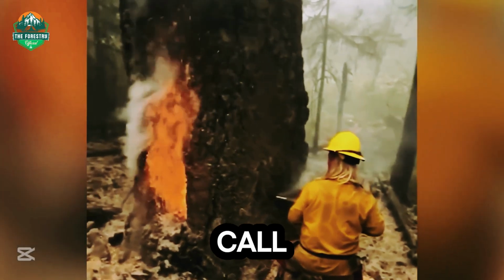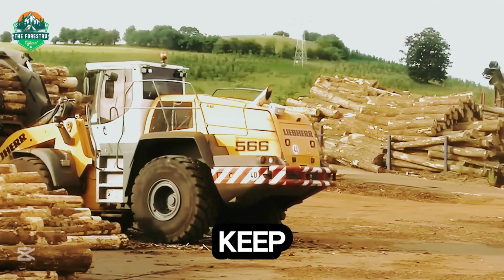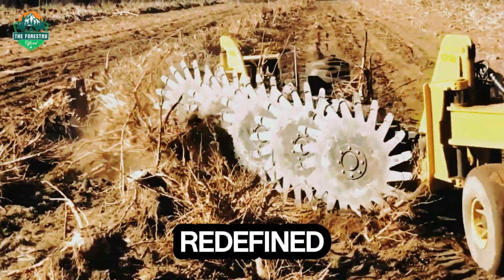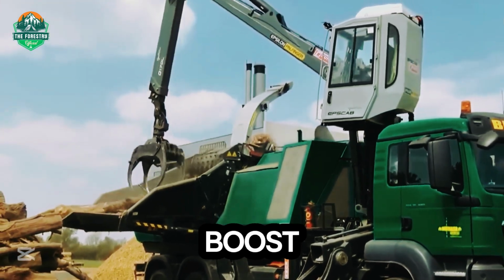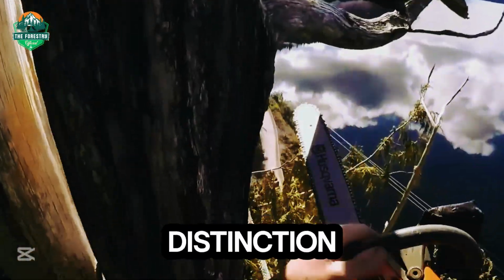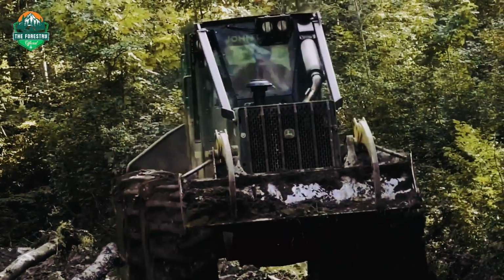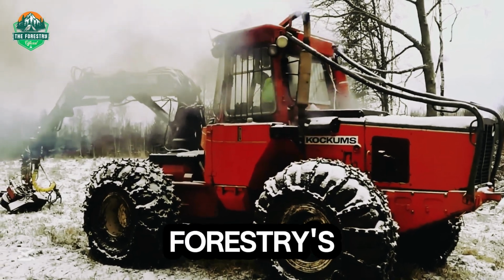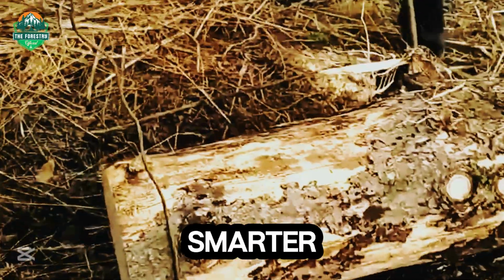World's Most Powerful Chainsaw Machine in Action – Insane Tree Cutting Technology!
Prepare to be amazed as we showcase the world's most powerful STIHL chainsaw machine in full action! This is no ordinary logging tool—this is a giant tree cutting machine built to take down massive trees with precision and speed. 🌲⚙️

In this video, you'll witness:

Extreme tree cutting technology at work

Modern forestry equipment slicing through thick tree trunks

The unstoppable force of a heavy-duty chainsaw vehicle

Logging operations using next-gen tools and advanced machinery

This incredible machinery is used in professional logging, wood processing, and large-scale forestry. Whether you're a machine enthusiast, a nature explorer, or just love watching powerful machines in action, this video is made for you.

🔧 Featured Keywords:
giant chainsaw, stihl cutting machine, heavy machinery, tree cutter, modern forestry tools, powerful wood cutter, logging truck, forest equipment, mechanical chainsaw, industrial tree removal

Aj mery two friends ny funny fight ki or boht maza aya